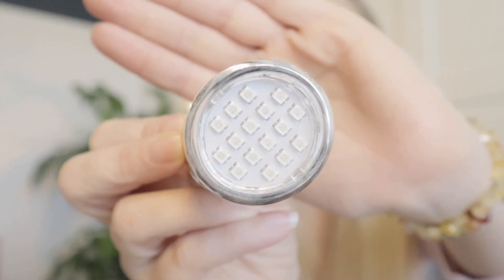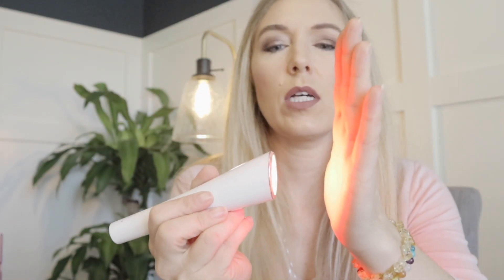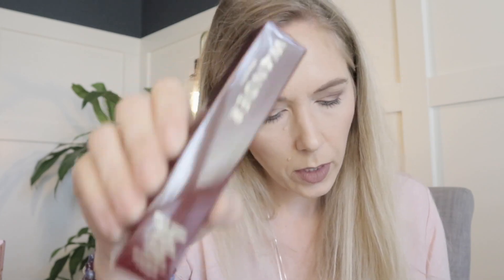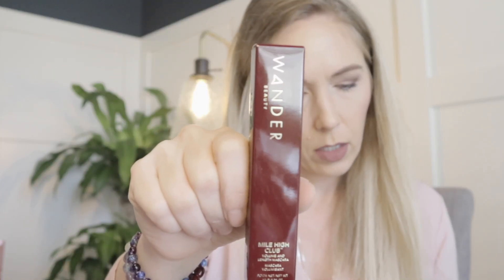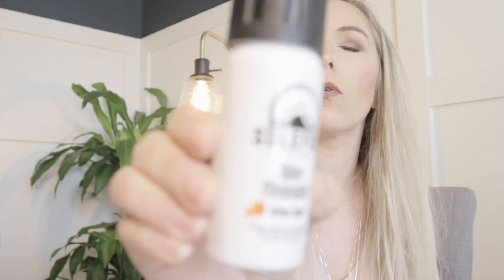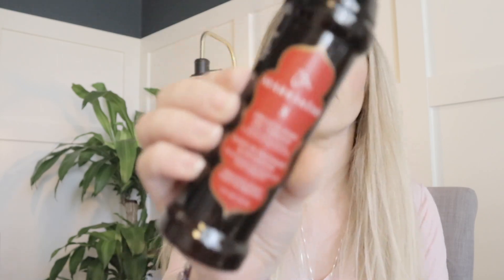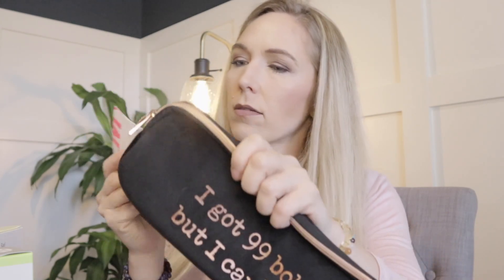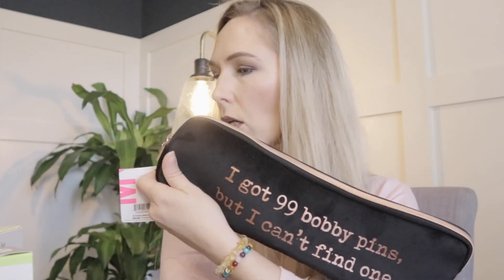FABFITFUN SPRING 2020 UNBOXING! With MYSTERY BUNDLE!!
Todays Video I'm unboxing the NEW Spring 2020 FabFitFun box along with my Custom add-ons and my MYSTERY Bundle!   I hope you enjoy!